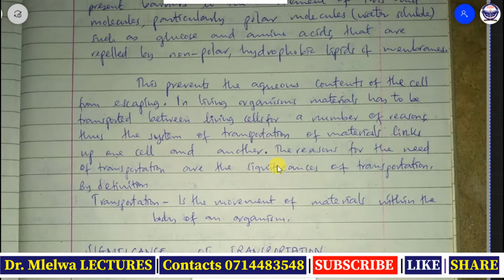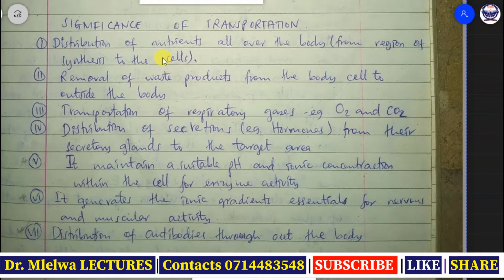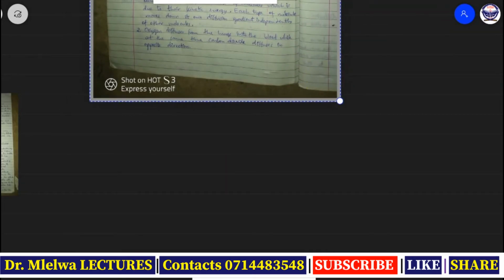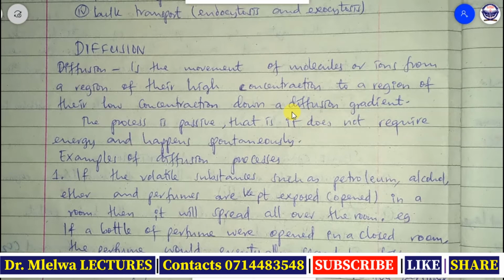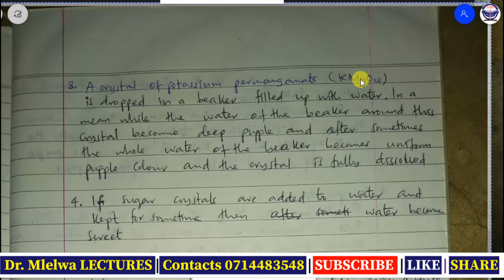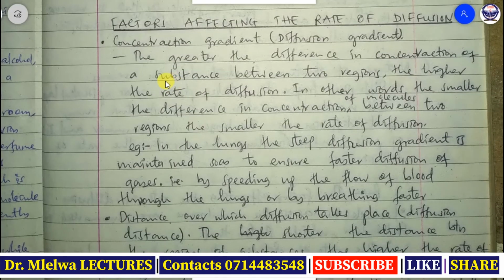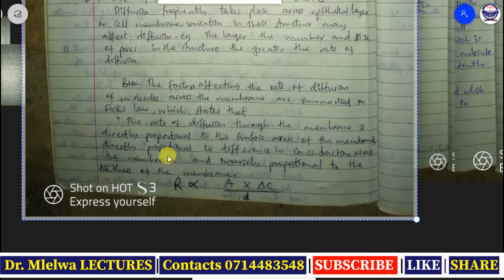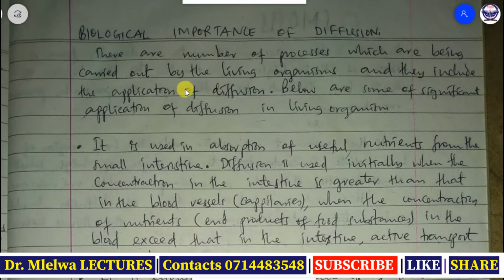Transportation 2020, session 1. Introduction by Dr. Mlelwa